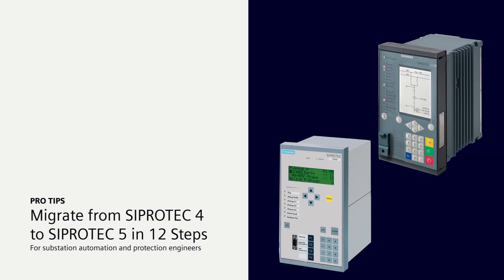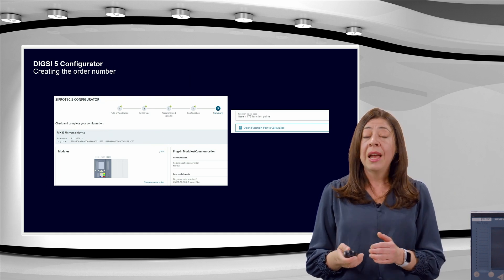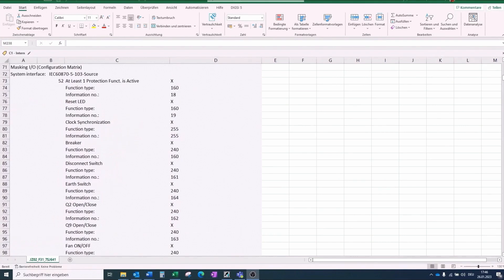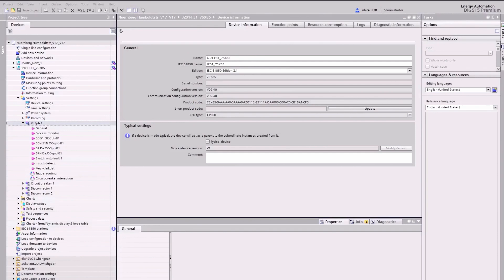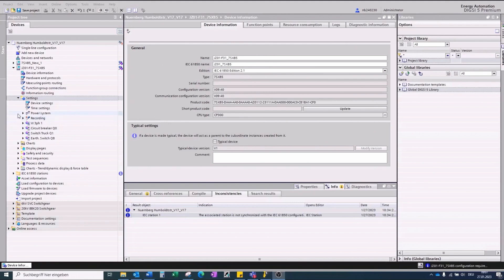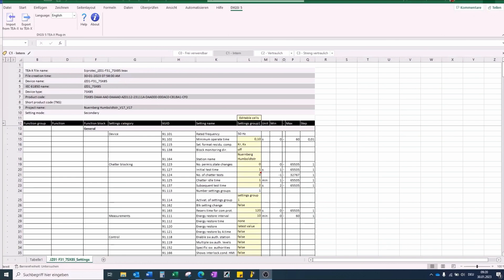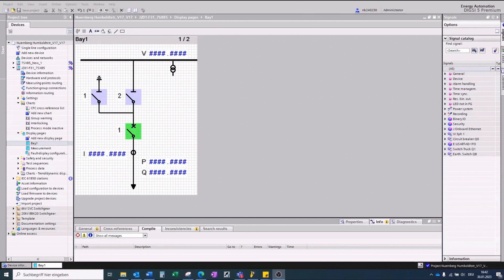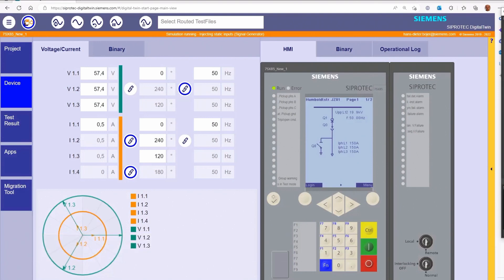How to migrate from SIPROTEC 4 to SIPROTEC 5 in 12 steps in DIGSI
In this video you will learn how to migrate from SIPROTEC 4 to SIPROTEC 5 in 5 steps